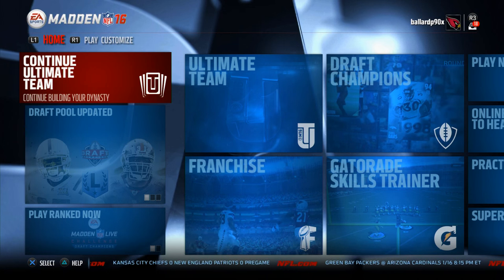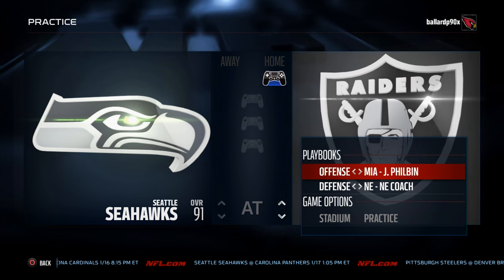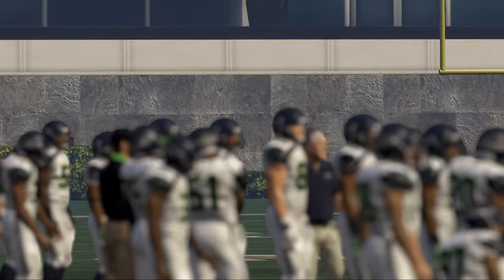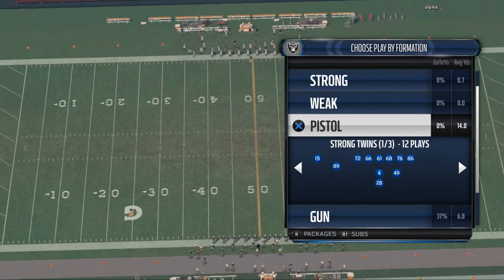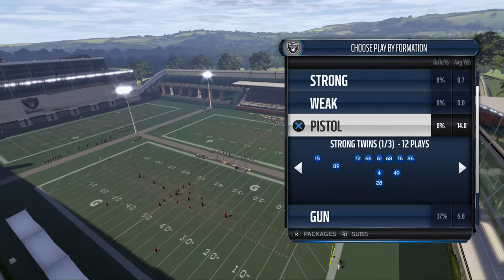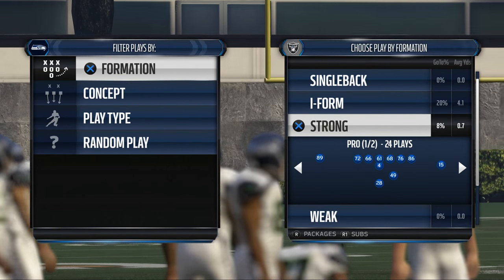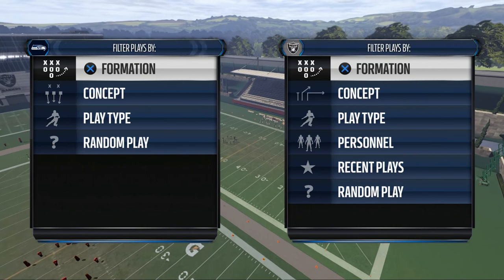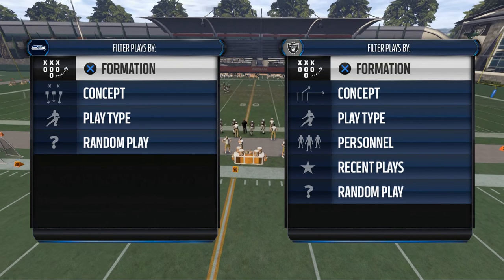Madden 16 Tips - Free Madden 16 Ebook: Madden Ultimate Team Guide